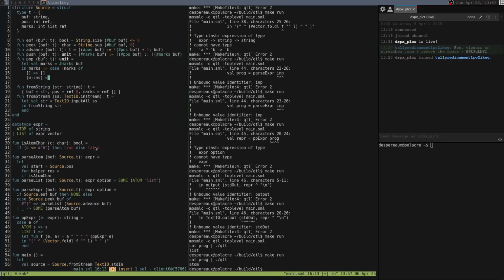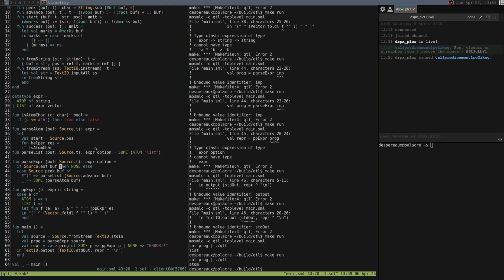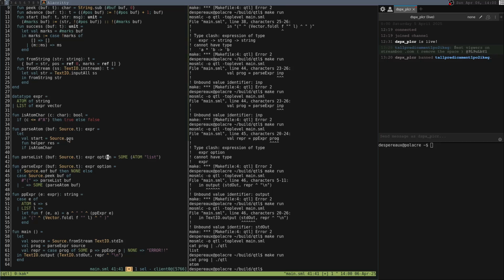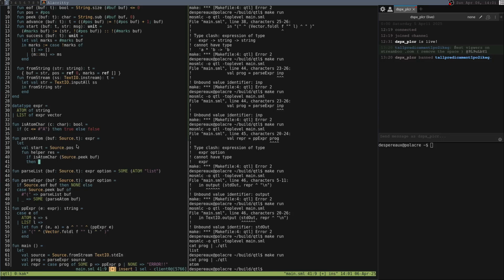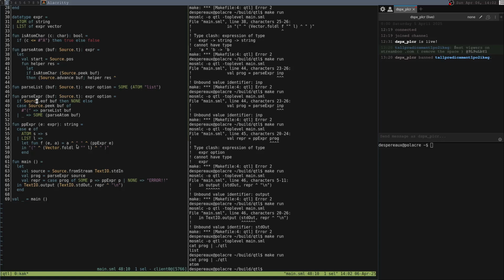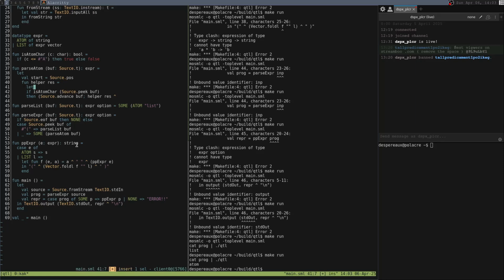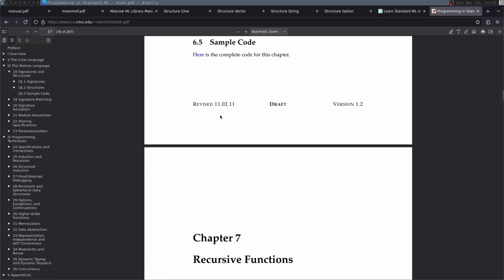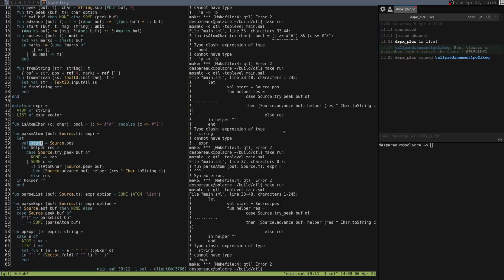1 - QTL: Building a Small Dependently Typed Language (Part 6/9)